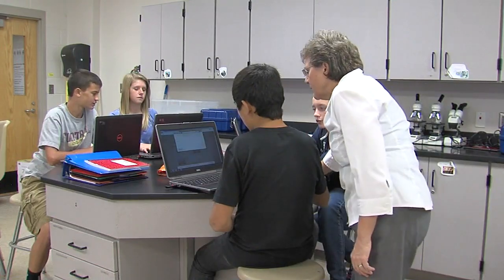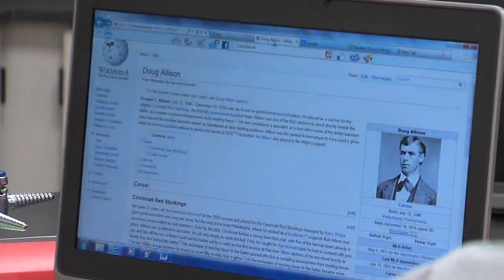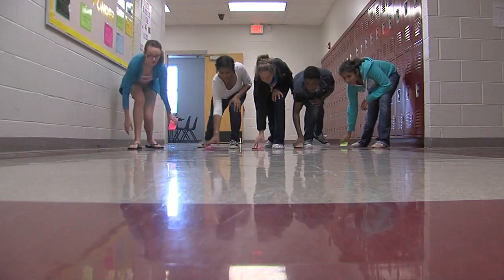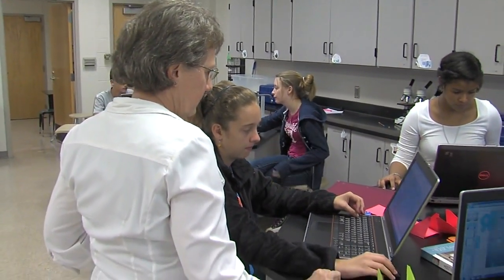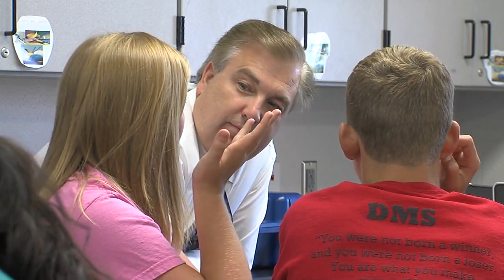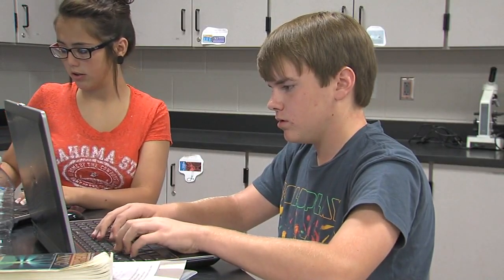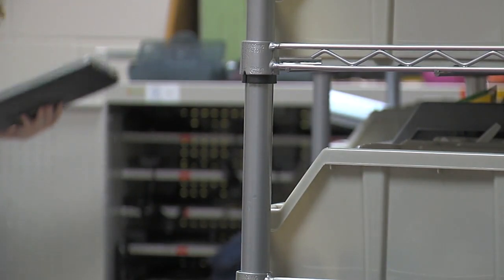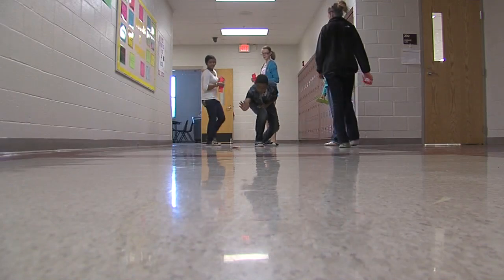Duncan Oklahoma Middle School STEM Class - KSWO Reporter Scott Miller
You've probably never seen or heard of a class like this before. The Duncan Middle School STEM class is unique and students LOVE it! KSWO reporter Scott Miller tells the story of the class that students cannot get enough of.